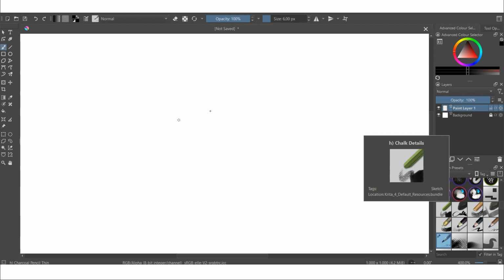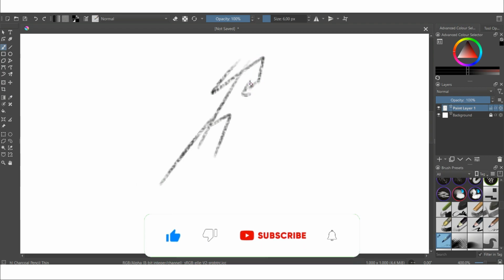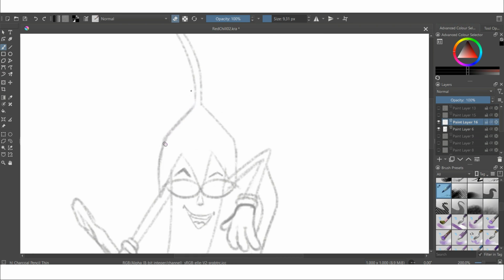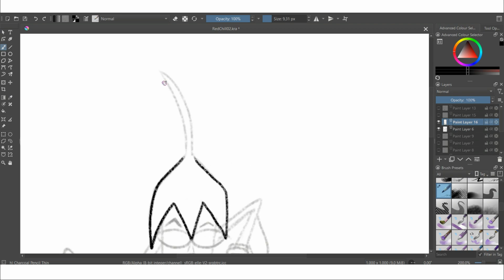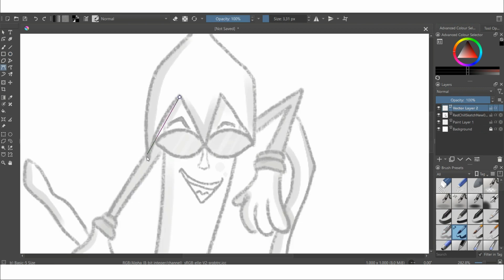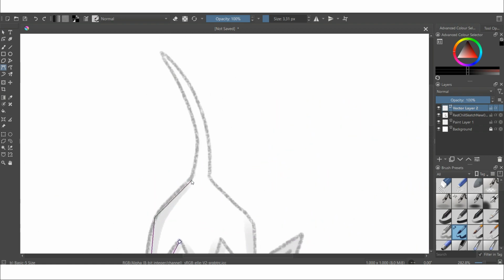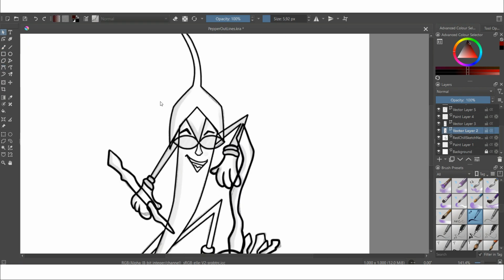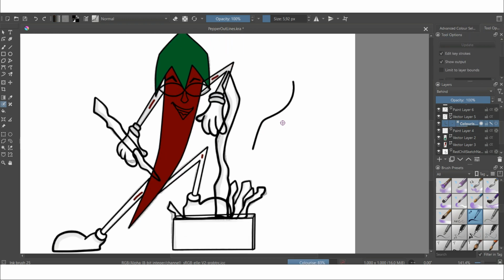Best Way to Create Characters | Krita Tutorial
"Free Sprites and 3D Models"

In this video, I will demonstrate The Best Way To Create Characters in Krita for Beginner use in video games.

IN THIS VIDEO I WILL BE COVERING:
1. How to Draw and Sketch the Character
2. Introducing Vector and Paint Layers.
3. How to use Colorize Masking and Edit tool
4. Coloring of the 2D Character Design
5. Shading the Character By using different Brush Presets
6. Some Tips on Learning How to Draw in Krita

Once you have understood the Krita Basic tools, drawing characters becomes very easy, Try to practice at least half an hour daily to see the results of your Character Designs, Character Sprites, and Game Assets.